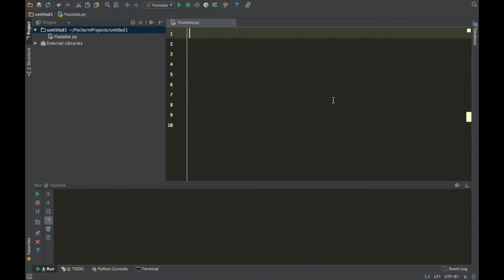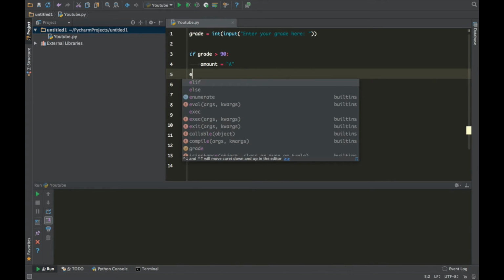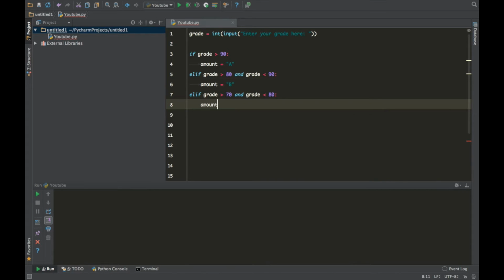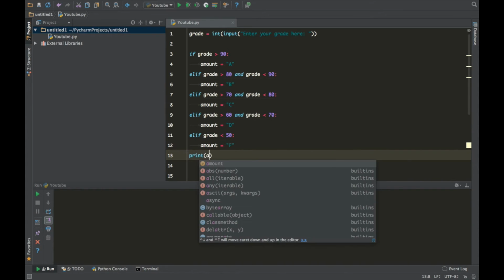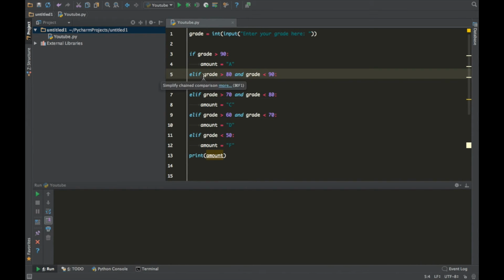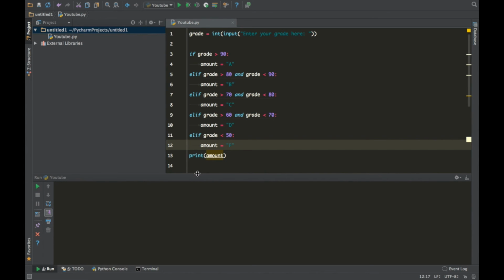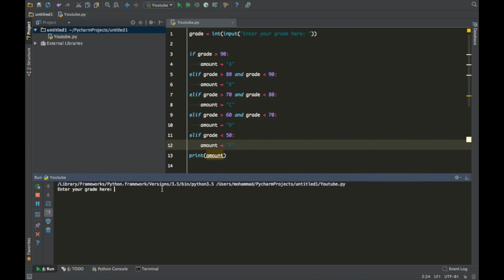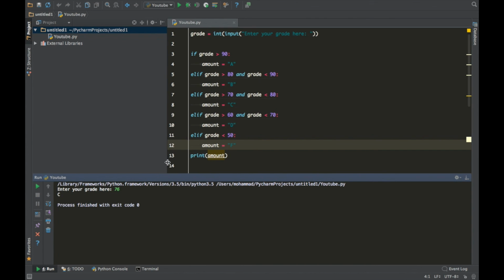Python Basics - 13 part 2 - Test Grading Program